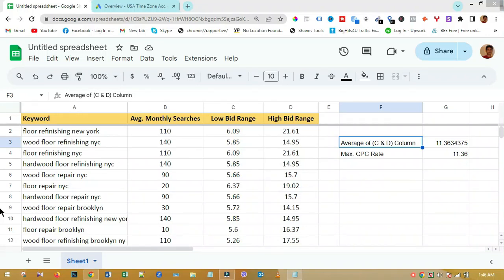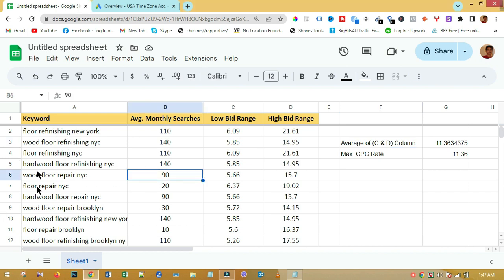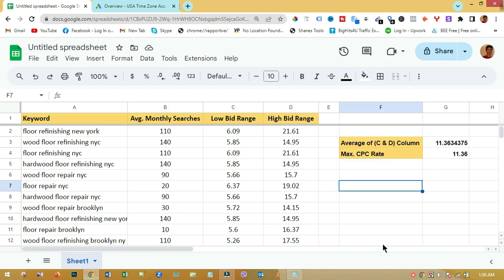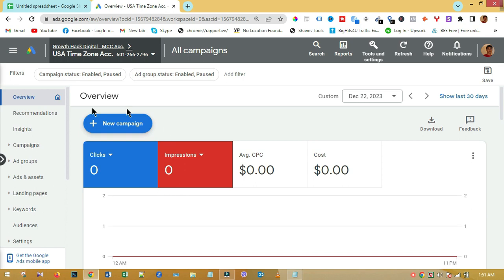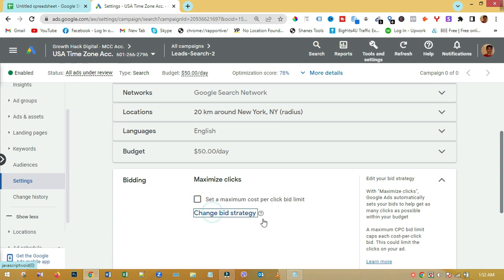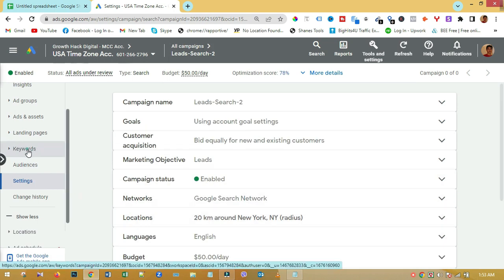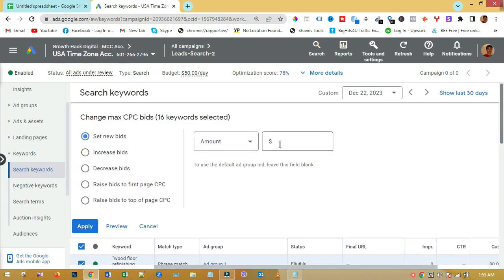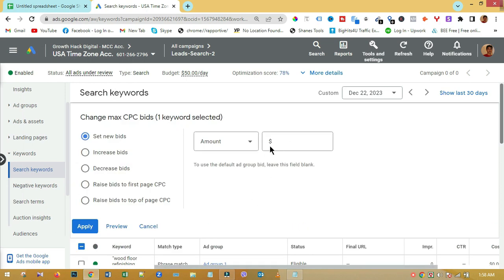How to Set Max CPC in Google Ads in 2024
In this video I talk about how you can Calculate Max CPC and manually set Max CPC rate for all keywords on your Google ads campaign. So if you are straggling to determine CPC bid limit for your google campaign then this video going to help you.